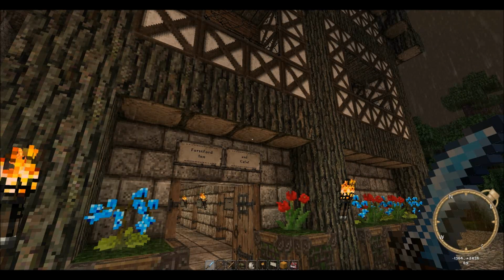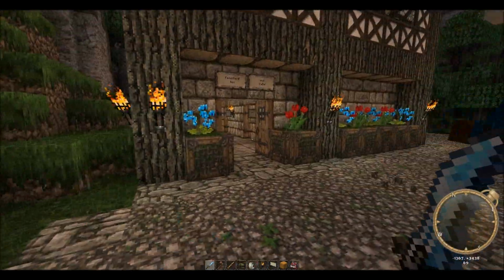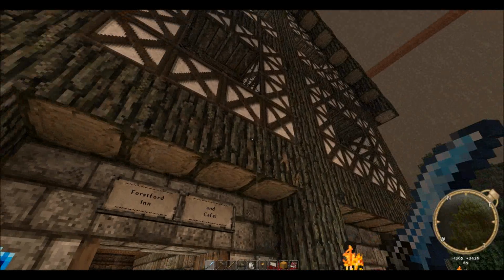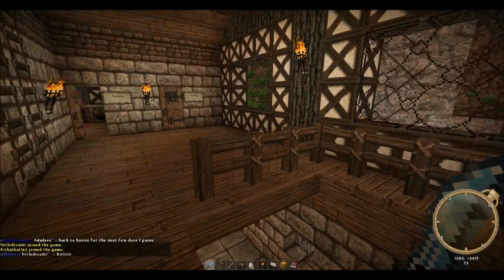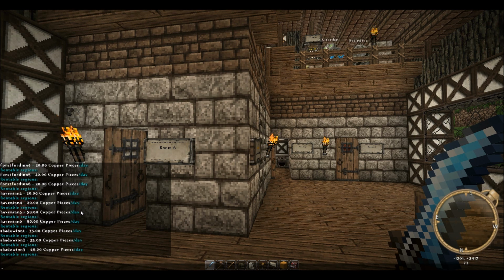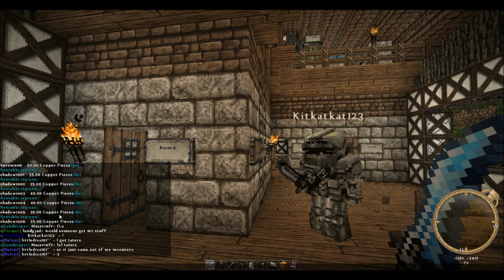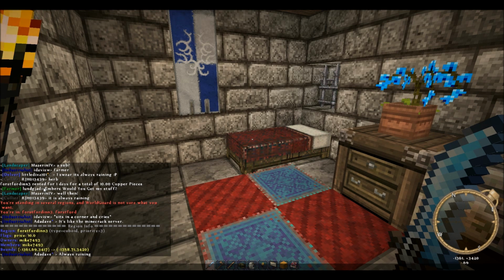Renting a Room! ~Avius Tutorials~ (09)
A train interrupts me. As do a few other things...so lots of editing. Butttttt. Rent rooms with our Realtor plugin. NOTE: Time rented is REAL LIFE DAYS not in game minecraft days. More information on renting rooms can be found

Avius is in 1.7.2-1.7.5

Chat with my on skype as you play! Fans_Of_Mike